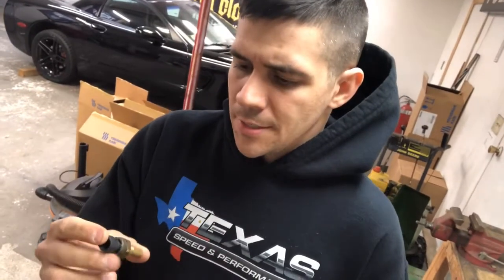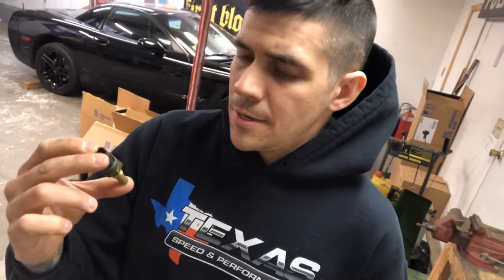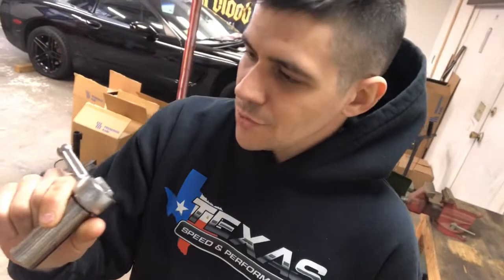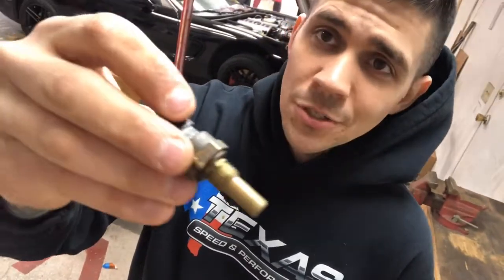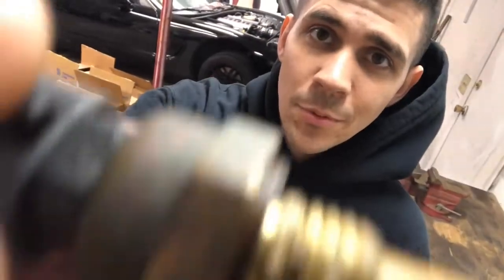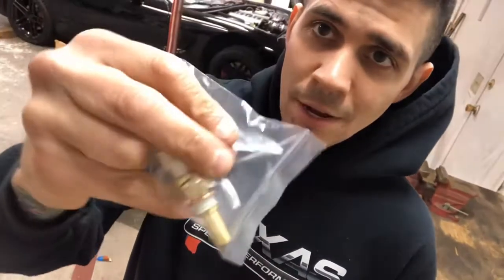C5 oil leak vlog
Addressing the oil leak in the c5.